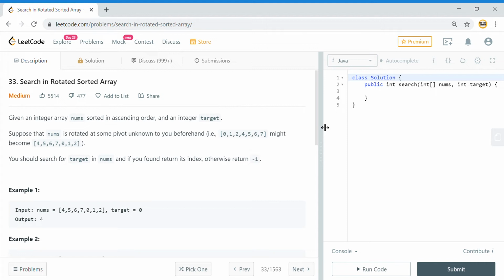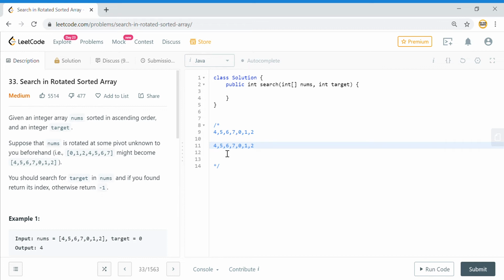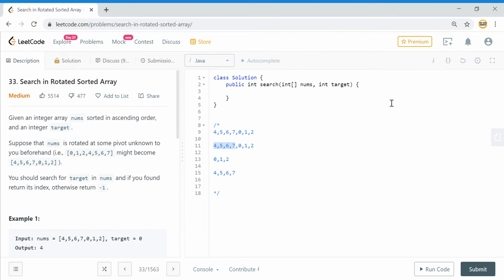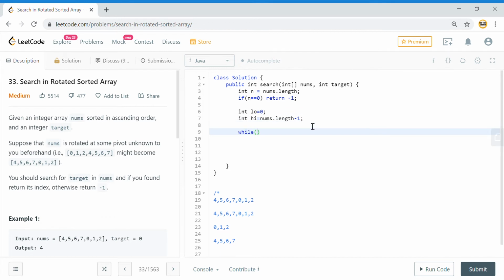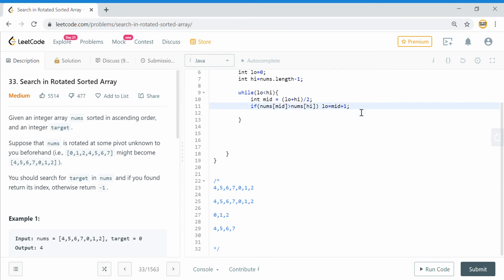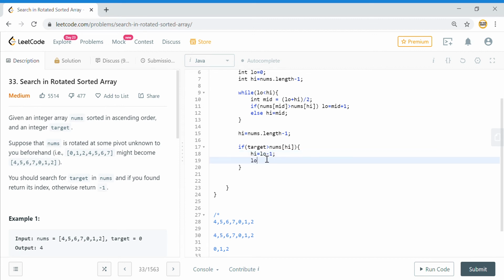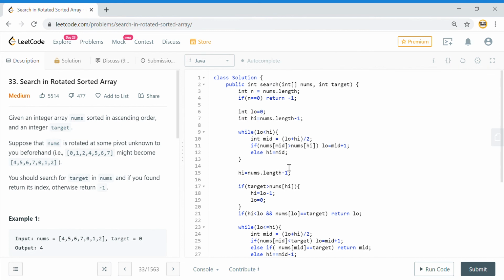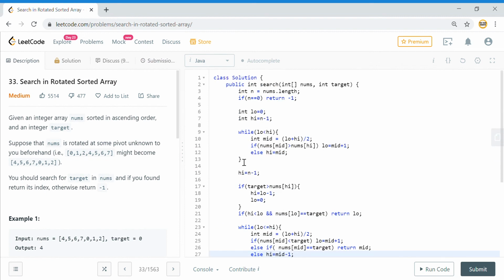Leetcode 33 | Search in Rotated Sorted Array | Asked in Paypal Vmware Oracle (Log time Solution)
Search in Rotated Sorted Array is a common problem recently asked in many tech companies like Paypal, VMware, Oracle etc.
It can be solved in logarithmic time complexity if we tweak binary search a bit. This question tests a programmers problem solving ability and their ability to identify problem related to key concepts like binary search.
You are expected to solve this problem within 20-30 mins, cover all the edge cases, use proper variable name and write clean and concise code.
I have explained the approach in details in this video.
Based on leetcode 33. Search in Rotated Sorted Array

problem statement:
Given an integer array nums sorted in ascending order, and an integer target.

Suppose that nums is rotated at some pivot unknown to you beforehand (i.e., [0,1,2,4,5,6,7] might become [4,5,6,7,0,1,2]).

You should search for target in nums and if you found return its index, otherwise return -1.